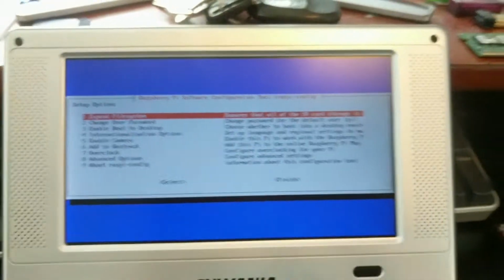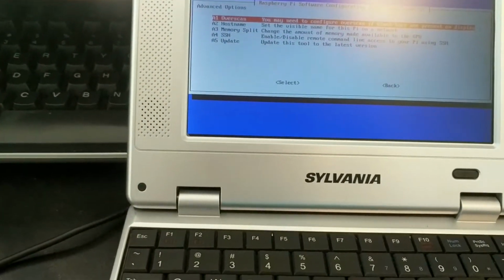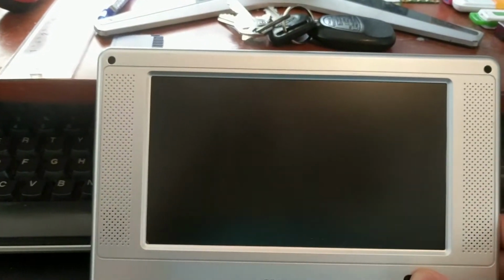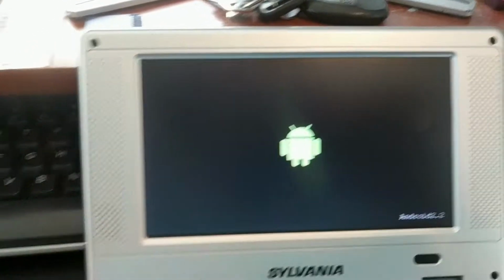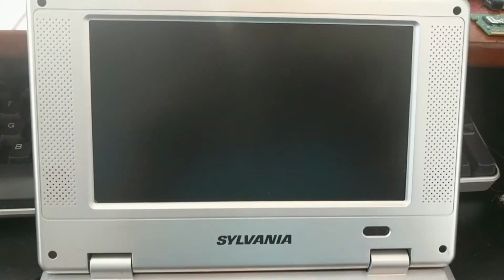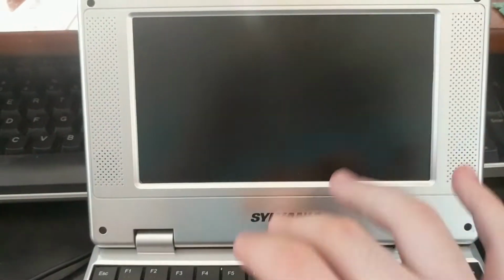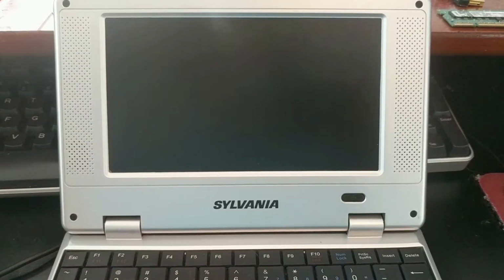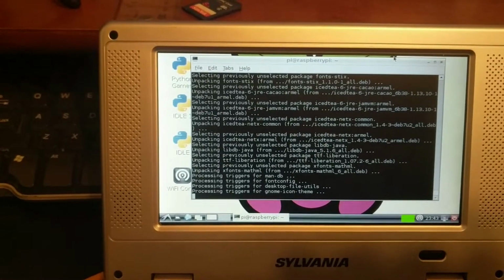Sylvania Netbook Runing Raspian Wheezy - sort of